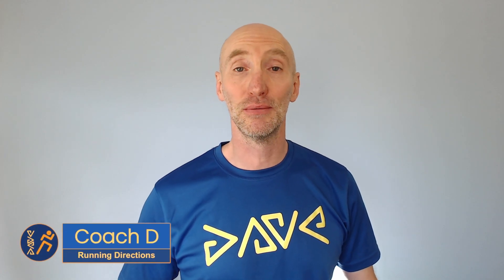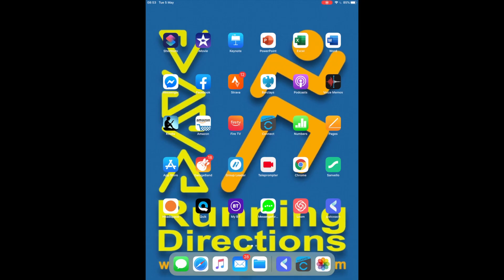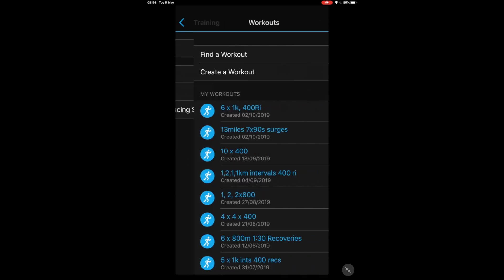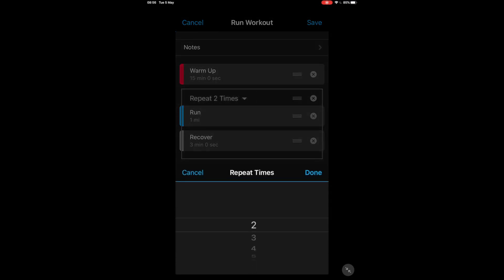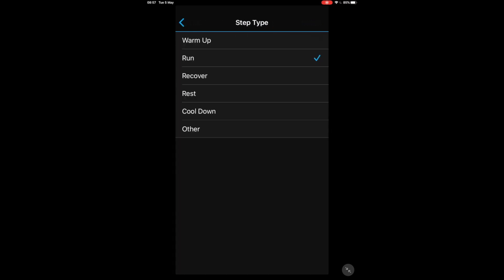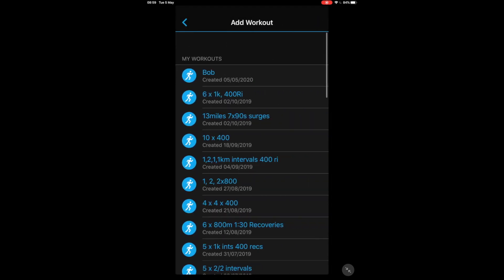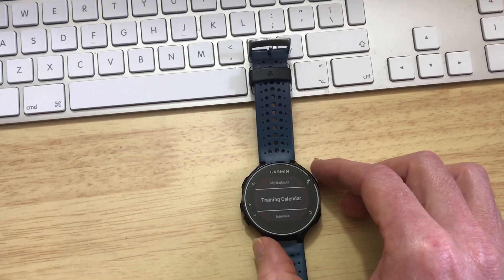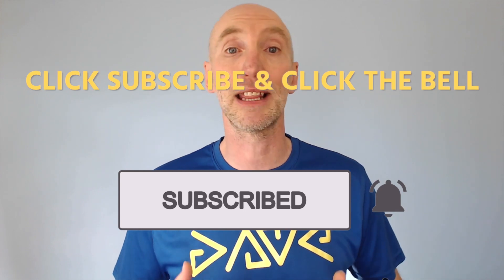Garmin Connect Custom Workouts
A video on how to create a custom workouts in your Garmin Connect App and transfer it to your Garmin. In this video I use the iOS version of the app and create a simple time based interval workout using my "novice base training plan" as an example.